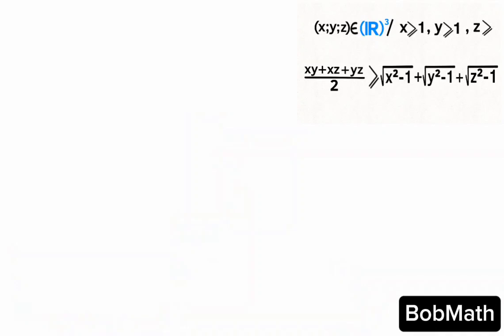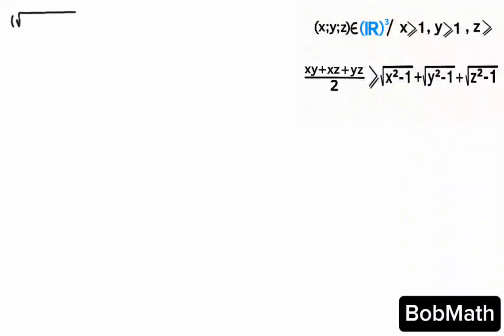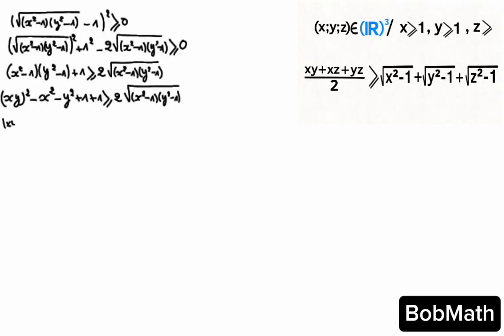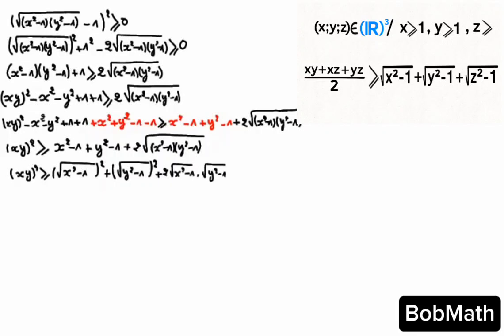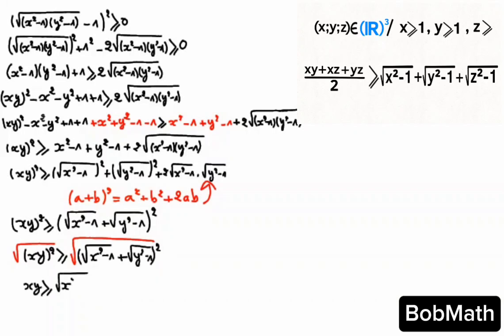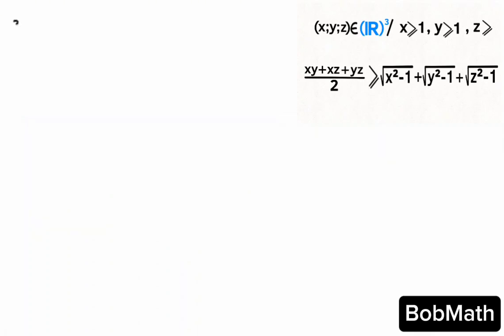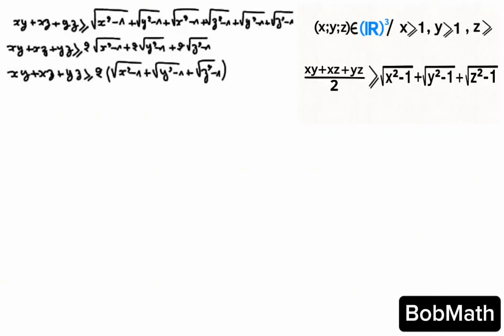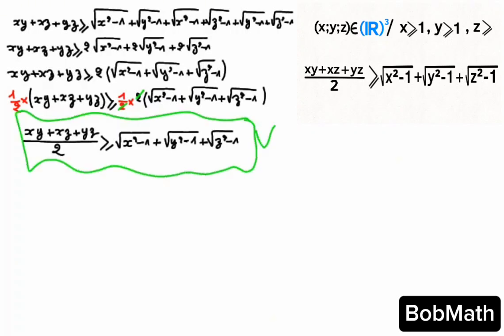Cab you prove this inequality ?